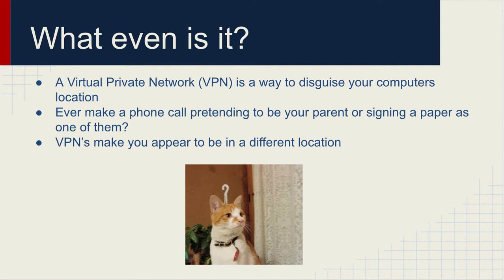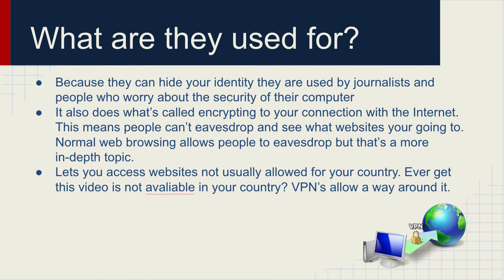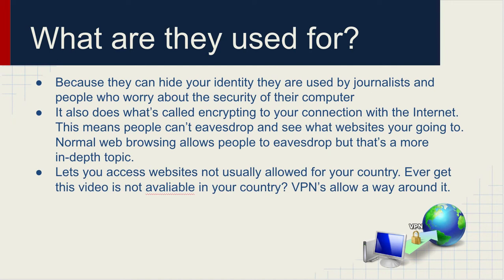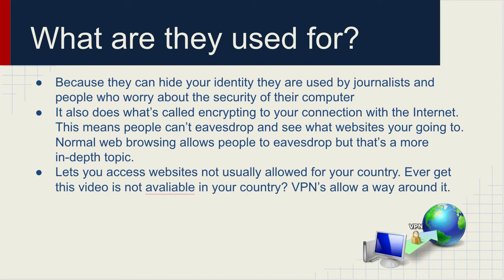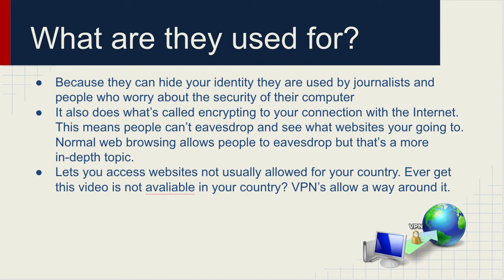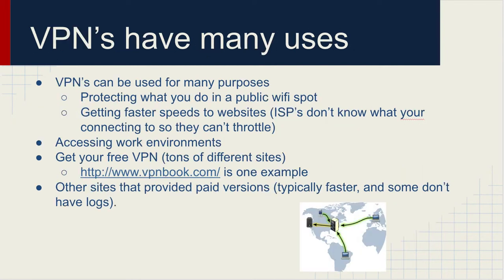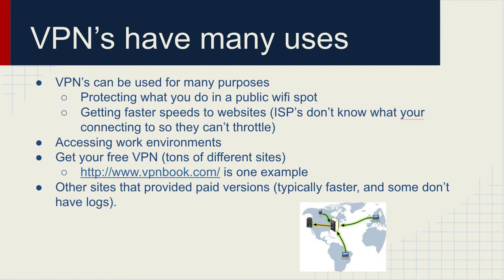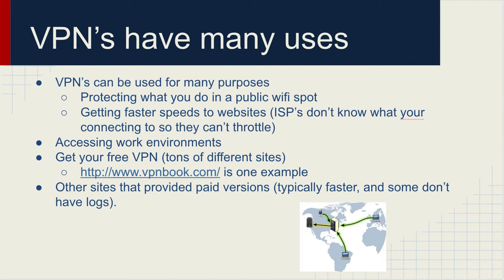What are VPN's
Quick overview discussing what vpn's are for. Done for COP4610 class.